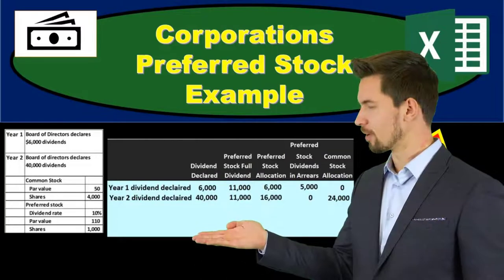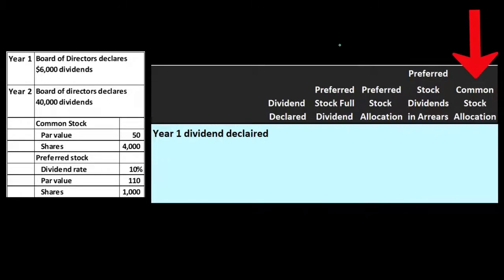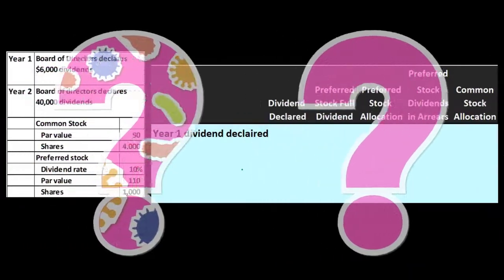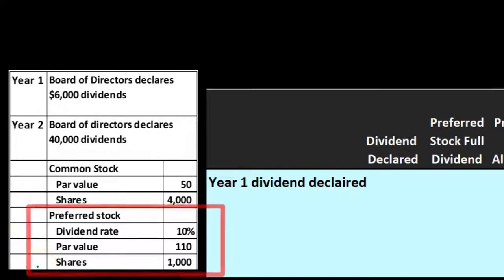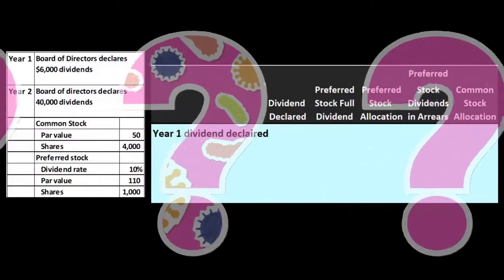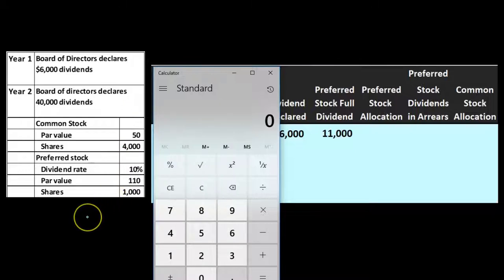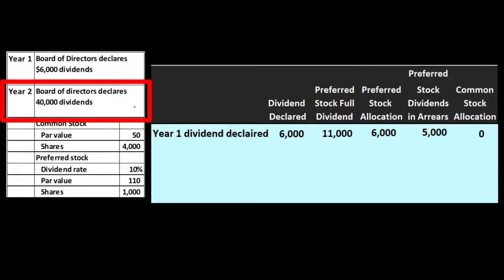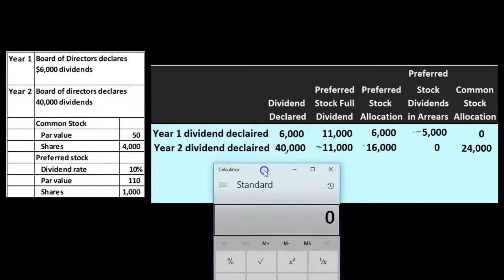Preferred Stock Example 65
Preferred Stock Example